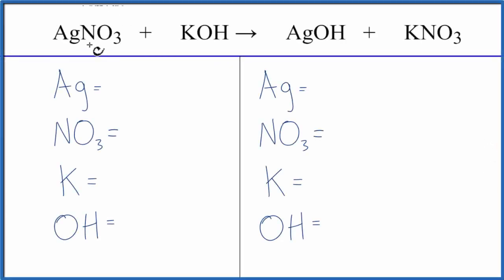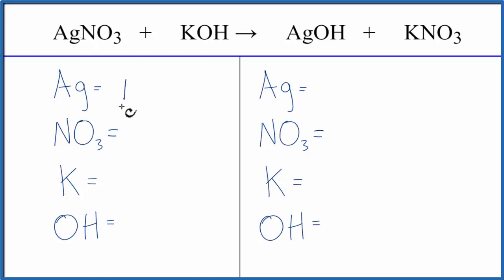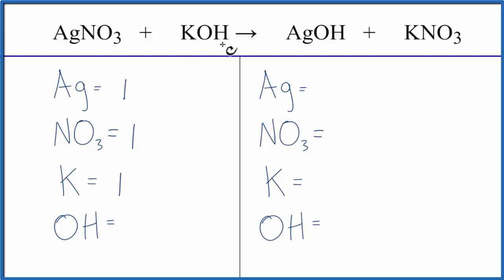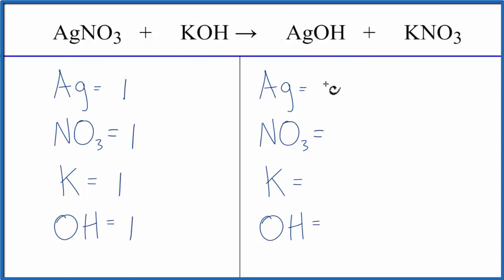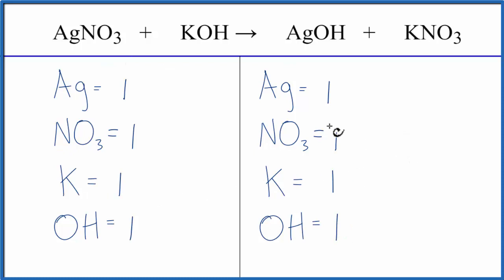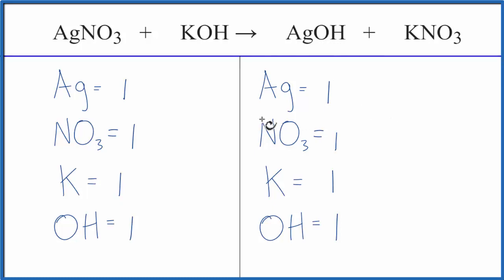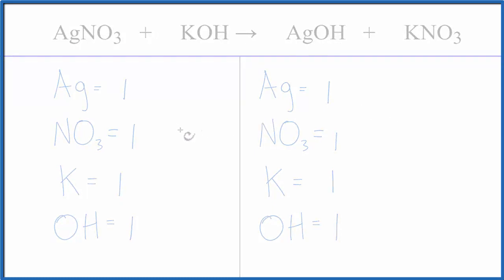How to Balance AgNO3 + KOH = AgOH + KNO3 | Silver Nitrate + Potassium hydroxide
In this video we'll balance the equation AgNO3 + KOH = AgOH + KNO3 and provide the correct coefficients for each compound.

To balance AgNO3 + KOH = AgOH + KNO3 you'll need to be sure to count all of atoms on each side of the chemical equation.

Once you know how many of each type of atom you can only change the coefficients (the numbers in front of atoms or compounds) to balance the equation for Silver Nitrate + Potassium hydroxide.